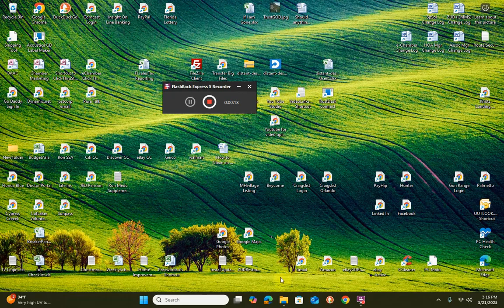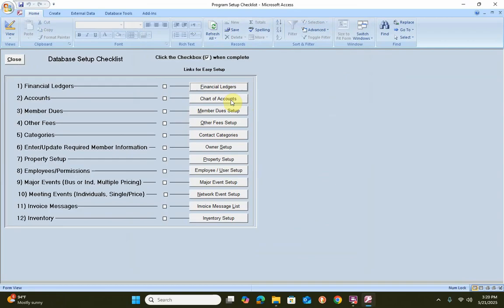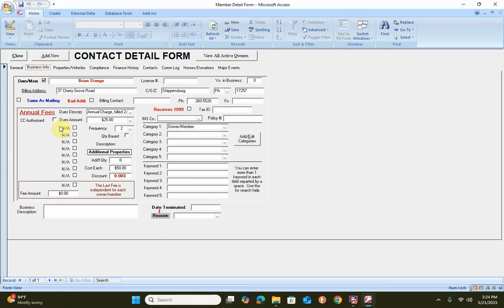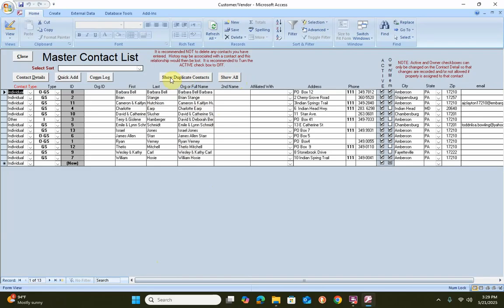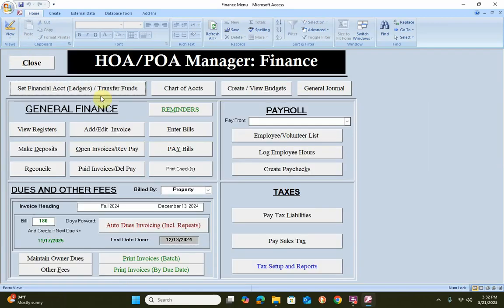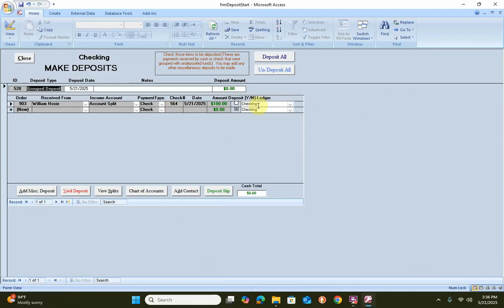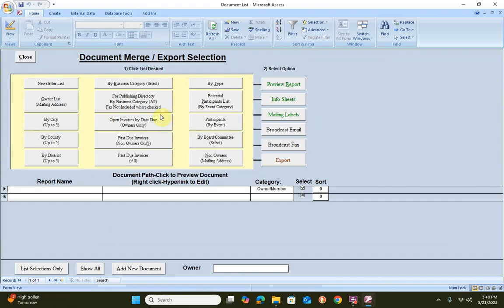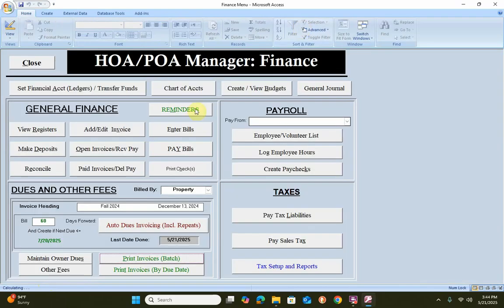HOA manager Intro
This is a 28 min overview of the functions that help manage Home or Property Owner Associations